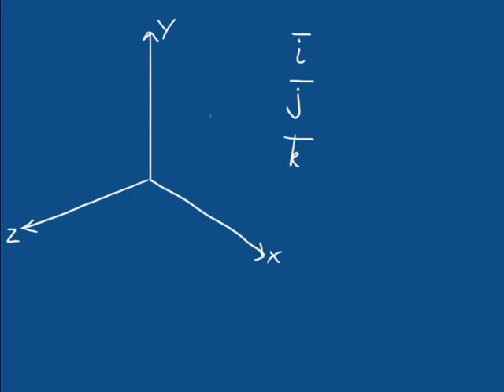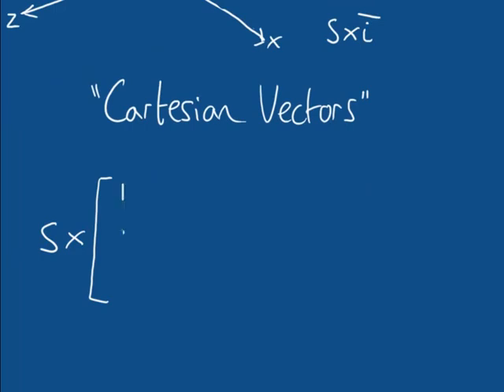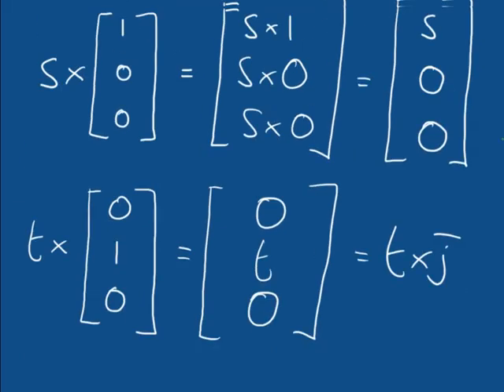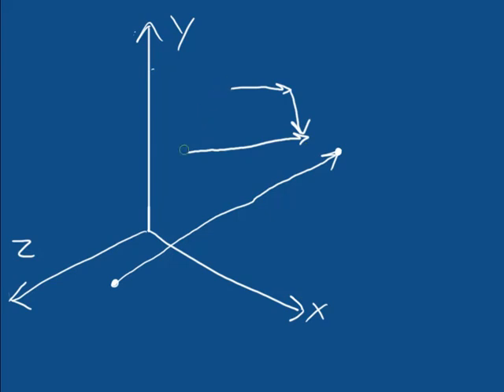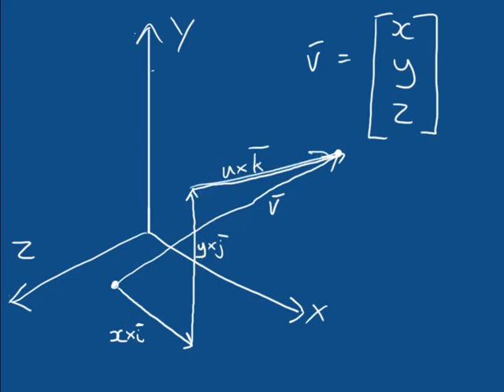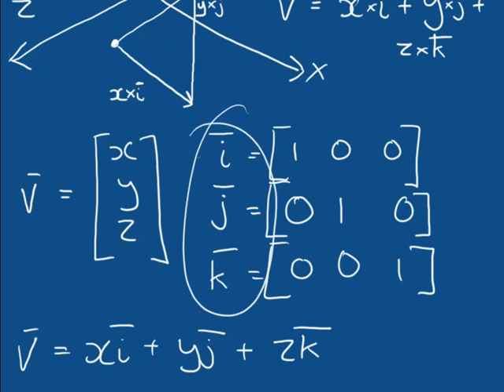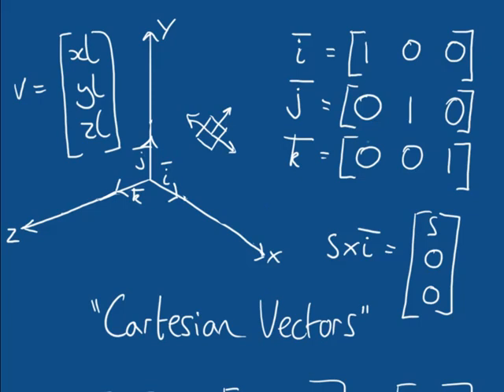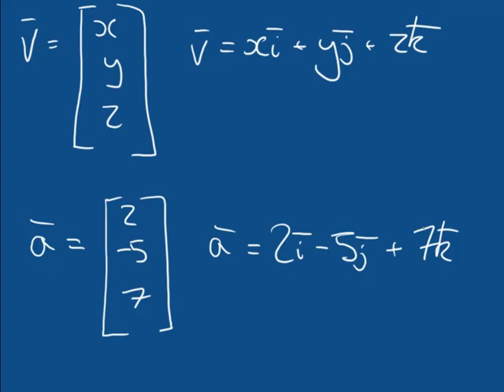🔴 Cartesian Vectors • Vectors • Maths for Computer Science • Learn Mathematics • (Pt. 14)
Learn Mathematics - Vectors - Cartesian Vectors.

Three special vectors, called the Cartesian Vectors, are explored in this video.